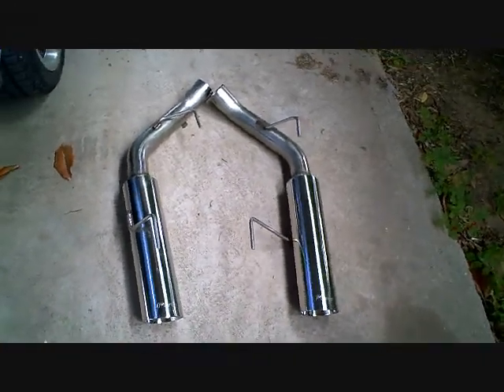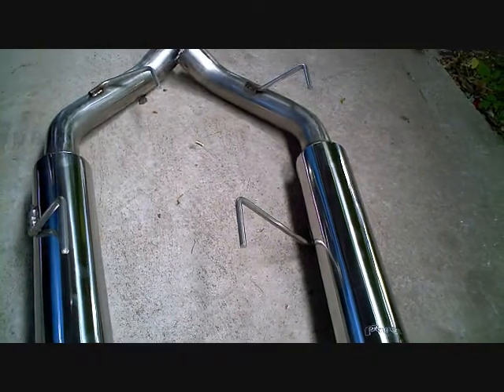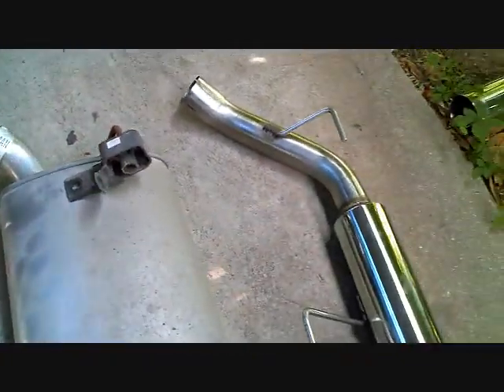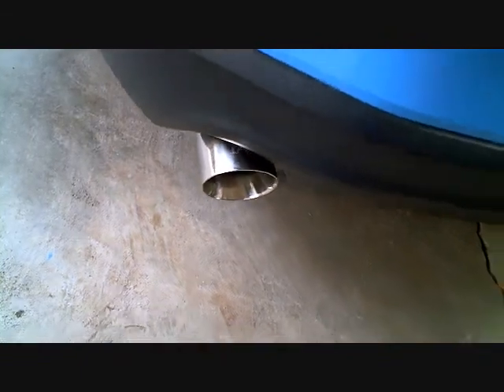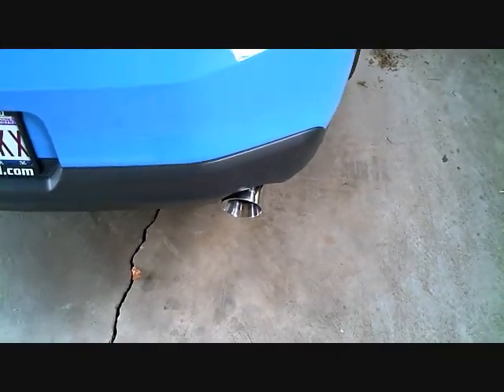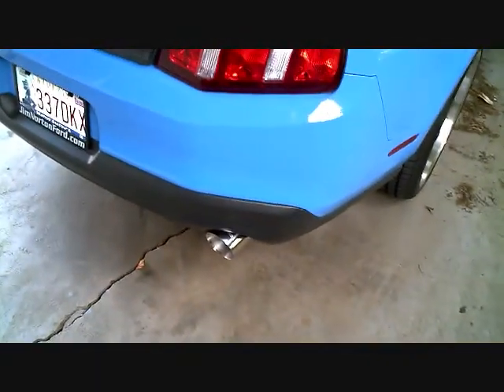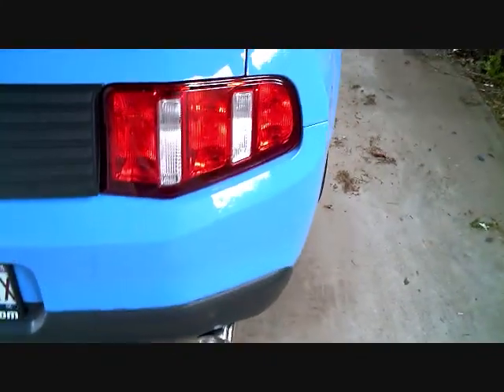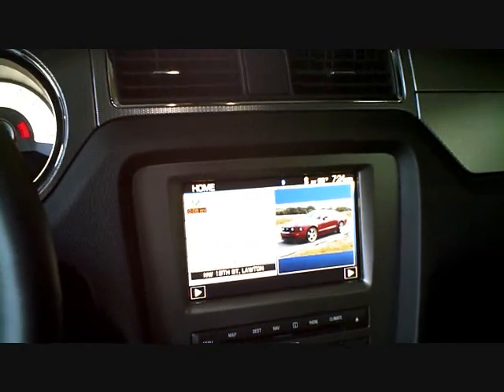Pypes "Pype Bomb" exhaust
Just got the Pypes Pype Bomb exhaust system installed on the Stang.Nice and loud with a deep tone...I like it.